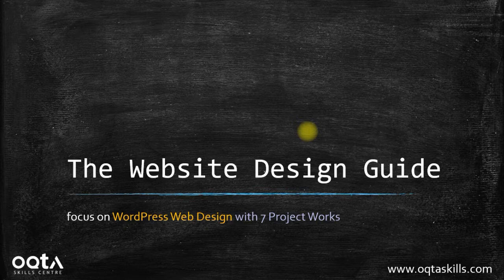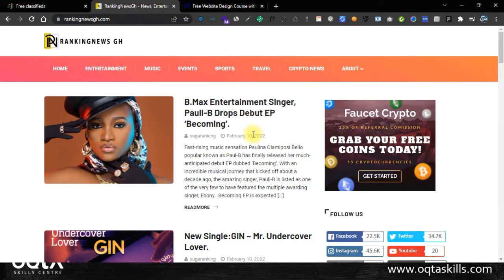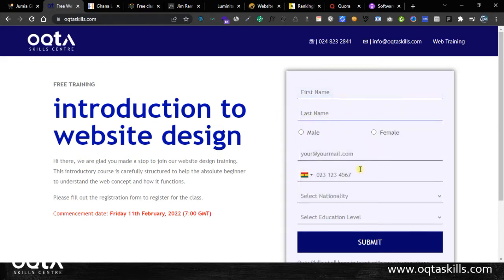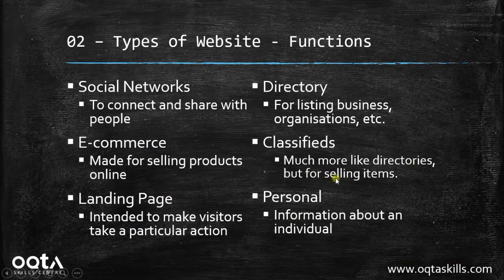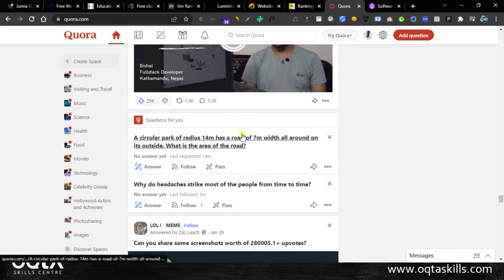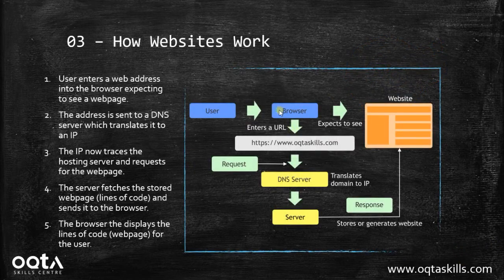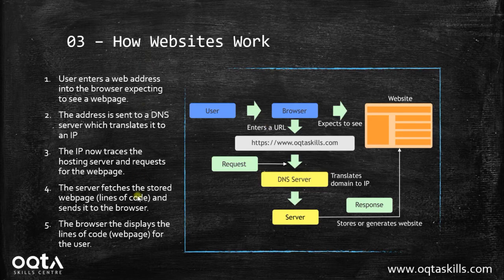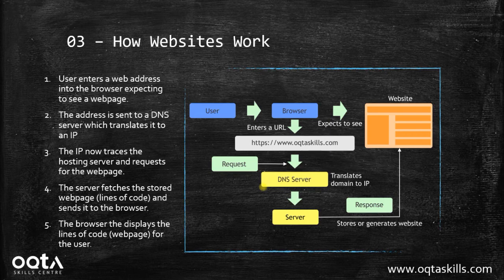Day 1 Part 1: Types of Websites and How Websites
This video covers the various types of websites, according to two classifications: Functionality and Technical Structure. This is video of part of a series of tutorials on Website Development